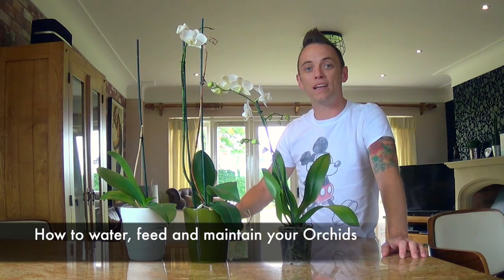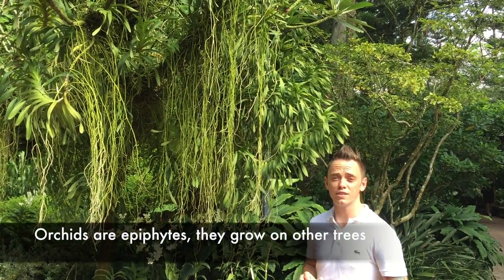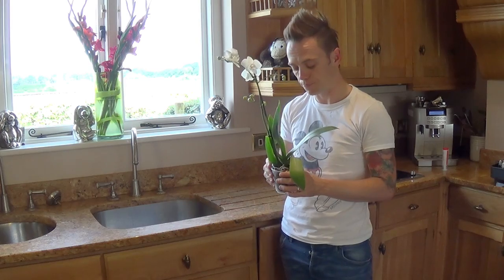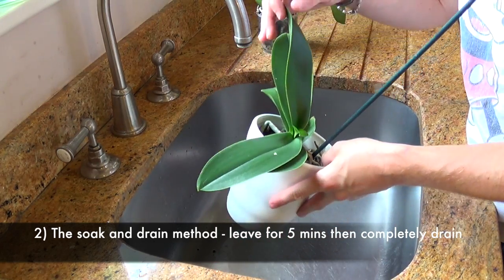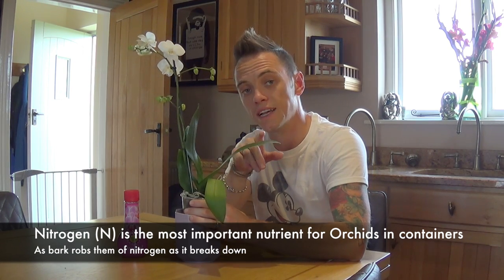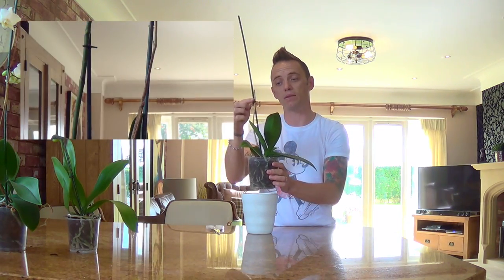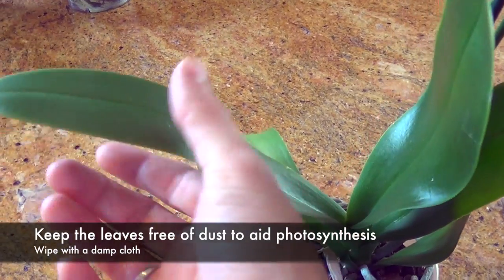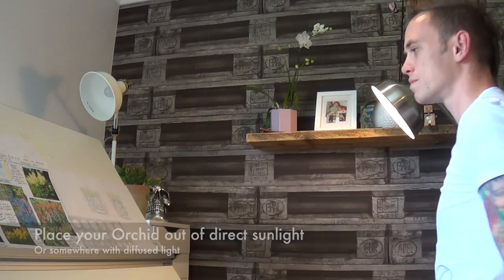Orchid care guide - How to look after Moth Orchids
Orchid care guide will provide you with all the detail you need to keep your Orchids flowering for months at a time and stop the unsightly yellow or black leaf problems.

Orchids are now propagated on an industrial level in factories around the world and have been bred to be super resilient but whilst easy to get hold of they are still tropical plants. They require a careful level of maintenance to try and mimic their natural conditions. That said once you have the basics in hand, they are ridiculously easy to look after and I guarantee if you have success with one, you’ll be buying them for all over your house!

All explained by Garden Ninja, Manchesters Garden Designer and blogger Lee Burkhill. He's an RHS winning garden designer and expert panelist on BBC Radio Manchester's Saturday morning garden phone in.

Orchids / Phalaenopsis are come from the tropics and live in shaded humid forests. They are epiphyte plants meaning they live out of the ground, though some orchid species are ground dwelling, attaching themselves to trees, rocks or tree canopies. They are solely reliant on humidity, rainfall and residual moisture to get their nutrient and water requirements. The rainforest and tropics are a lush, humid and nutrient rich environment due to all the organic matter and bacteria that builds up on the forest floor. When looking after a house orchid thinking back to these conditions will help you easily care for your orchid.
I was lucky enough to recently visit the orchid garden in Singapore which is the world largest collection of orchids. They are displayed in their natural habitat and the display is simply stunning. It’s definitely worth a visit if you’re visiting Singapore. They use horse hair to bind the roots of the orchids in some of the displays, this is for neatness and also because horse hair allows air and moisture to pass through the roots without them getting water logged. The dark brown colour blends in seamlessly with the trees.

HOW FREQUENTLY SHOULD I WATER ORCHIDS?
It’s usually recommended to water an orchid every 5-12 days but Garden Ninja has a little rhyme that helps you with watering frequency. Checking the colour of the roots can signify when your moth orchid should be watered. Grey roots indicate they require water whereas green roots show your orchid is hydrated. If it’s Green it’s serene, if it’s grey, water away!

HOW TO WATER ORCHIDS
Orchids absolutely hate to be left sitting in water. Letting a moth orchid sit in water will result in one thing; root rot and death. Given that orchids live in tree canopies you need to mimic this system in the watering method. There are two ways to watering orchids that I have used frequently with success.

1.FLUSH METHOD
The flush method requires you to pour water through the orchids free draining pot and bark root media to recreate the tropical rain it would experience in the wild. Tepid water is best and you may want to mix in your liquid feed into it before hand, see the feeding orchid guide below. Do this for 30-60 seconds every 5-12 days dependant on how warm your house is.

2. SOAK AND DRAIN METHOD
This is my preferred method as it requires less frequent watering of your orchids and gives a more thorough soak similar to a tropical down pour. Fill its container with water and leave for 5 mins then drain thoroughly I usually do this every 10 -14 days.

HOW TO PRUNE ORCHIDS
Pruning orchids is really simple and most people seem to be pretty reluctant to prune any plant! See my guide here on pruning in general. However, with orchids, the rule is that as soon as it has finished flowering snip the green stem back to the next node. This is a section where another lateral shoot may appear.

Cut the stem back to the next node or back to base if it’s dried up
Most people let the stem completely dry up and die back. Which is fine. If so snip this off at the base to encourage the orchid to send out another stem. Damaged leaves, dried up aerial roots (the ones which project out of the pot) or damage can all be removed by snipping back close to the plant or back to fresh material.

WHEN TO FEED ORCHIDS?
Orchids don’t require high amounts of nutrients to flower and grow. They do need higher than usual levels of Nitrogen compared to other house plants. This is because the orchid relies heavily on its fleshy green leaves, with nitrogen helps produce, to photosynthesize and create energy. The second reason is that the bark in which most Phalaenopsis are planted in uses nitrogen as it slowly decomposes. It robs nitrogen from the orchid, so a high N feed is preferred to combat this.